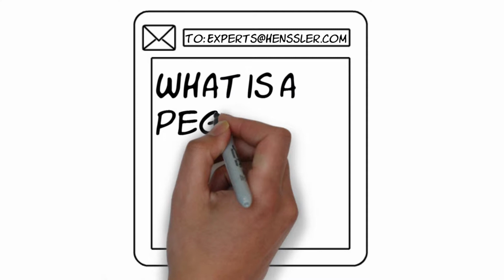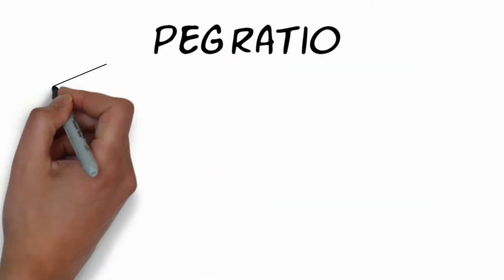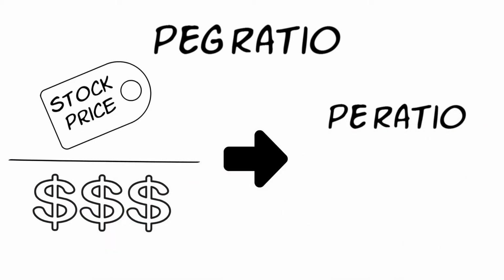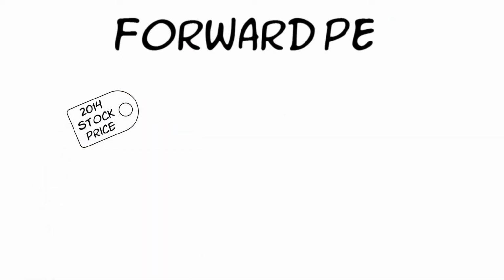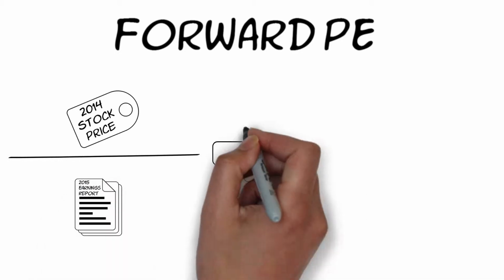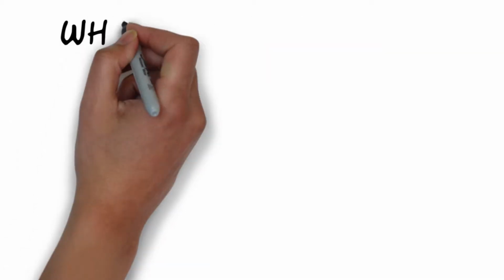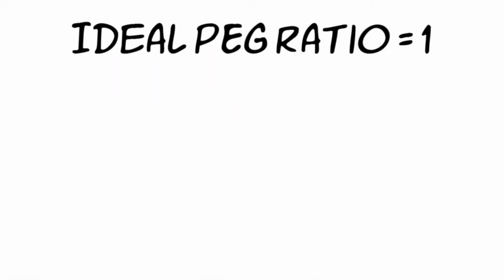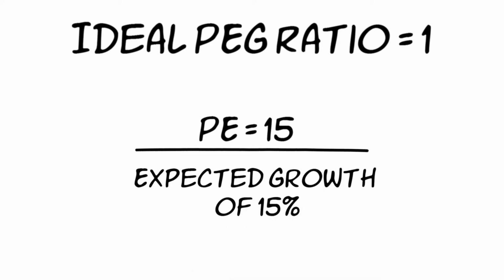What is a PEG Ratio?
The hosts of “Money Talks” define a PEG ratio and what it will tell about the value of a stock. The host also discuss their ideal PEG ratio when considering stocks.

Fan and Follow Henssler Group -- Download the Henssler App